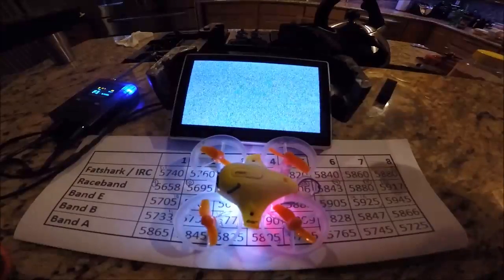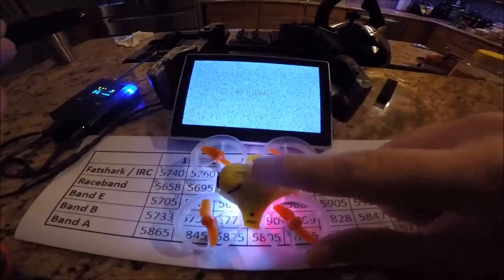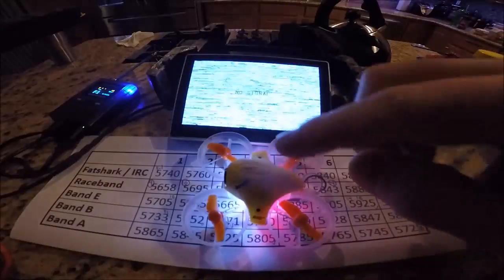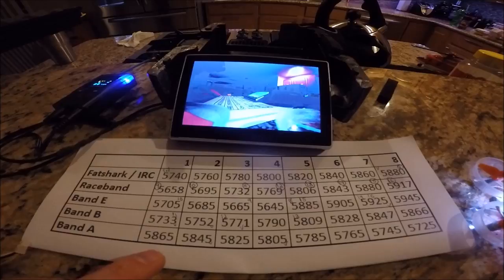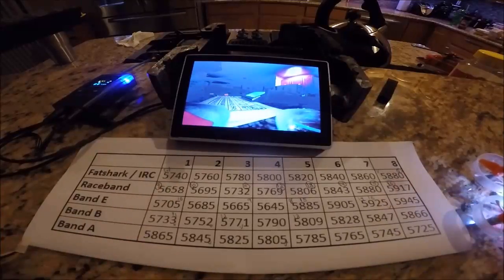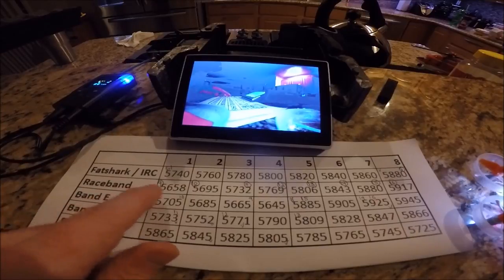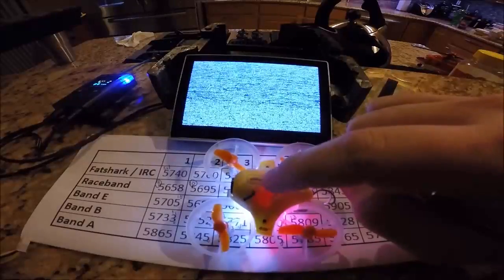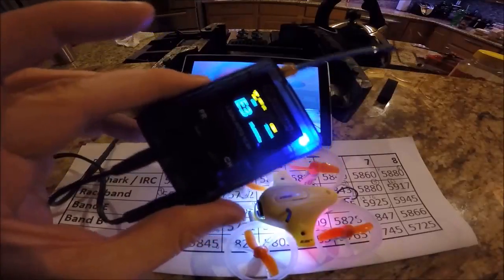Inductrix Video transmitter setup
How to change the video transmitter channels for raceband frequency on a Blade Inductrix FPV